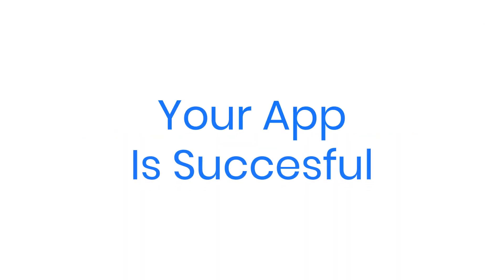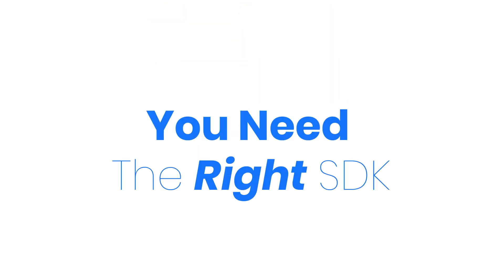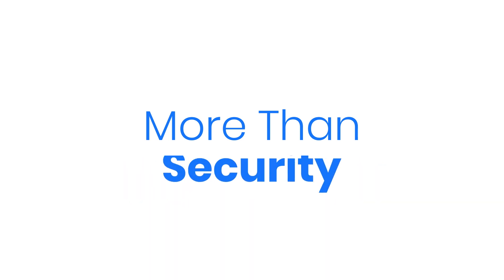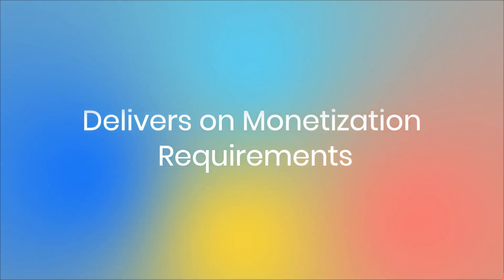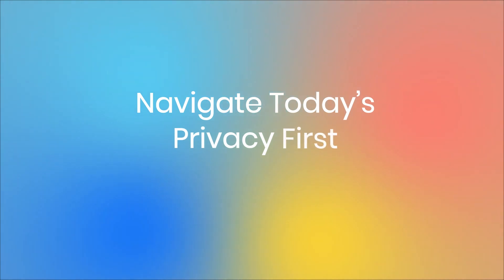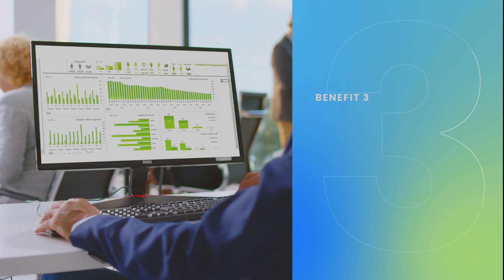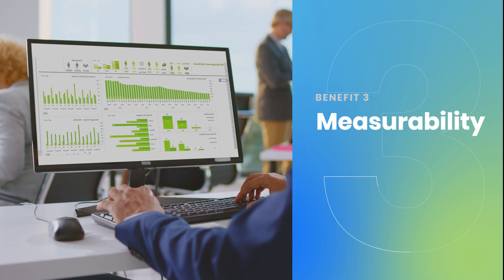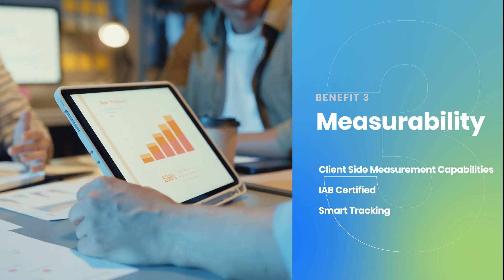Meet InMobi SDK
Reintroducing InMobi SDK,
InMobi SDK is a software development kit (SDK) provided by InMobi, a leading mobile advertising platform. The SDK is designed to help app developers monetize their mobile apps by serving ads to users.

The InMobi SDK supports various types of ad formats, including banner ads, interstitial ads, native ads, and rewarded ads. It also supports advanced features such as video ads, rich media ads, and location-based targeting.

The SDK can be integrated into iOS and Android apps using various programming languages such as Swift, Objective-C, Java, and Kotlin. It provides a simple interface for developers to create ad placements within their apps and to customize the ad experience for users.

In addition to ad monetization, the InMobi SDK also provides features for app analytics and user engagement. Developers can track various app metrics such as app installs, user retention, and engagement. The SDK also supports push notifications and in-app messaging to engage users and drive user retention.

Overall, the InMobi SDK provides app developers with a comprehensive solution for mobile app monetization, analytics, and user engagement.

InMobi SDK is one that meets your monetization needs and helps you navigate today’s privacy-first world. Supercharge the success of your app by unlocking our addressability solutions, superior ad experiences, client-side measurement capabilities and many more, all powered by our super lean SDK.